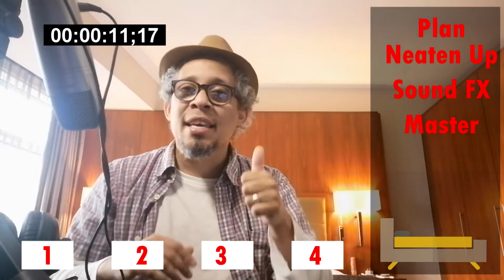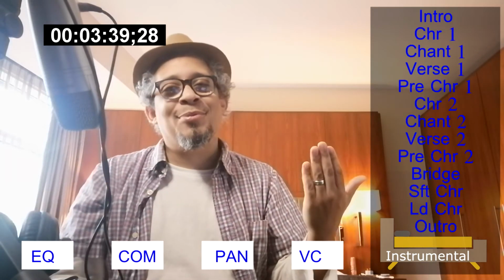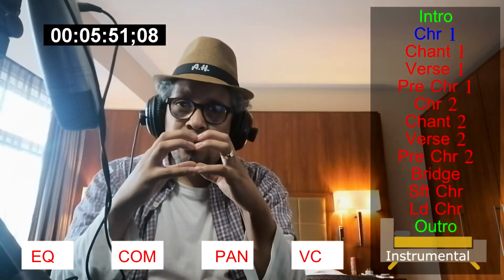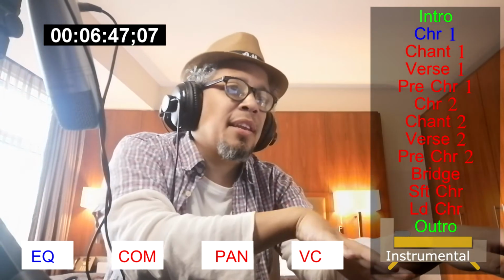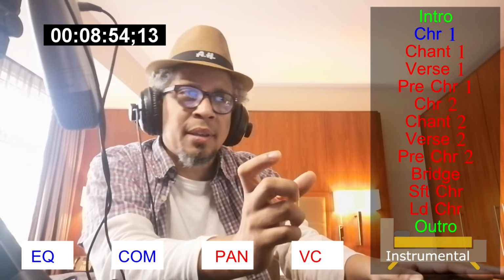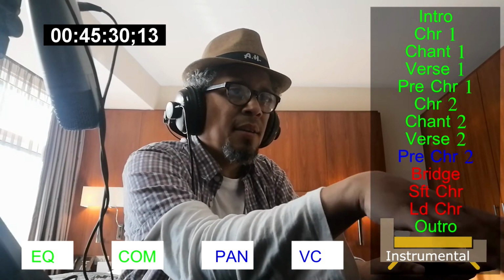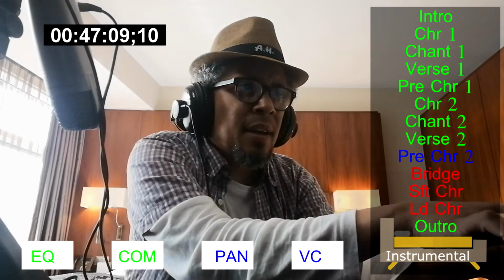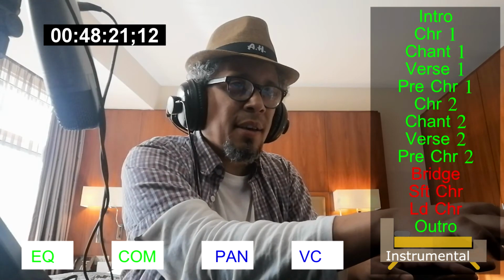how to mixdown a vocal section in under 70 minutes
"how to mixdown a vocal section in under 70 minutes‘’ is the fifth installment of the series,”Stick & Stones” by Just Ed Music_SA channel. Stick around till the end of the video and see how this mixdown bounces down.

This series is based on a conversation between Jonas Adamson and I. In this conversation, we joke about how I should write a song based on the words,’Sticks and Stones’.Without Jonas Adamson this series would not be possible.

This Video is a case study on a few simple approaches to mixing a set of vocal files. We explore four basic steps:

Step 1: Plan
Based on the blueprint plan that was set up in the Arrangement case study (second instalment) of this series, the vocal file mixdown is overlayed on the instrumental mix. The song structure and the musical lines and devices fall under this section as well as the sound processing plan.

Step 2: neaten Up
Get rid of the sounds that you don’t want and/or don’t need.

Step 3: Sound FX
-EQ- To remove unwanted frequencies and to create a space for each musical line or audio file to shine through in the mix.
-Compression: To bring Higher and lower frequencies closer to each other- in a way making the sound feel tighter and little louder and clearer.
- Panning: to place an audio file in the left earphone, right earphone, both earphones or in the centre.
-Volume Control: To make an audio file louder or softer, by reducing its Decibels.

Step 4: Basic Master
- Noise reduction- to soften the background noise (noise floor, Room noise).
- Compression- Tighten and to bring the sound forward of the final mix.
- Normalization- a constant amount of gain to an audio recording to bring the amplitude to a target level (the norm).
Please find the chapters below for your convenience:
0:00:00   Intro
0:01:10   Vote of Thanks:
0:04:39   EQ and Comp.
0:37:01   Pan and VC
0:52:45   Final Full Mix
1:02:24   Basic master
1:05:56   Outro